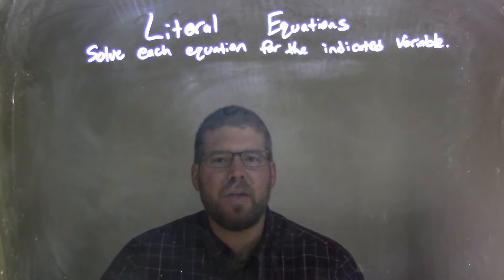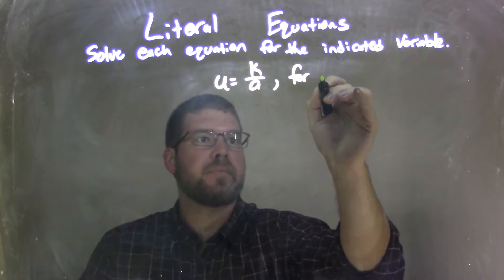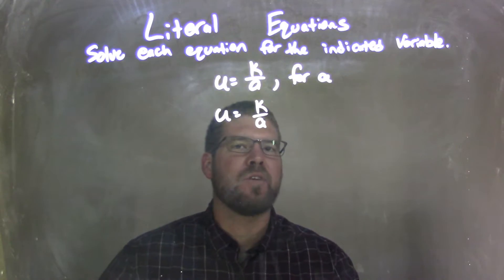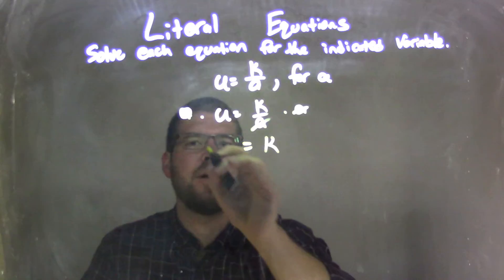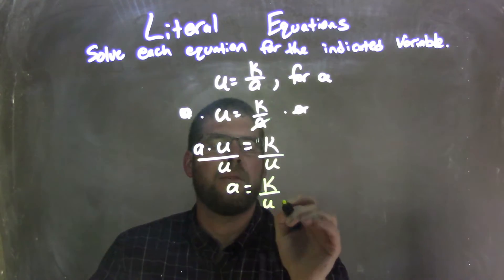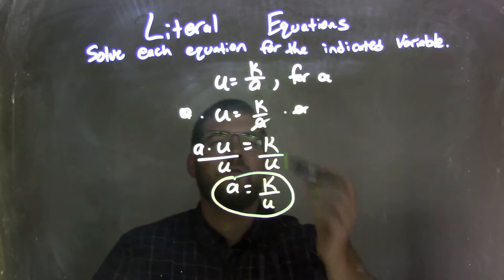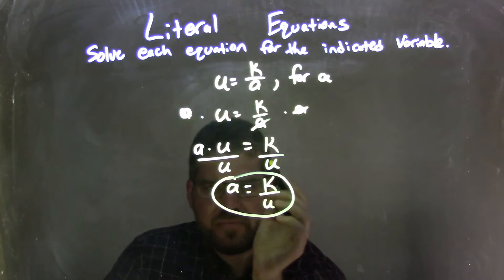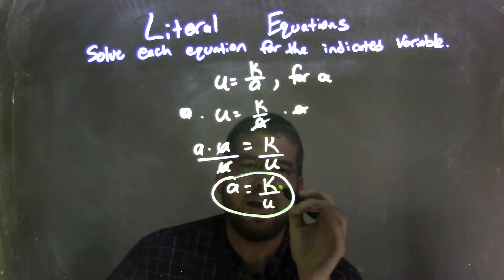u=k/a, solve for a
In this math video lesson I solve the equation u=k/a , for a. This is a useful skill for students who are in Algebra and will help them to better understand Literal Equations.